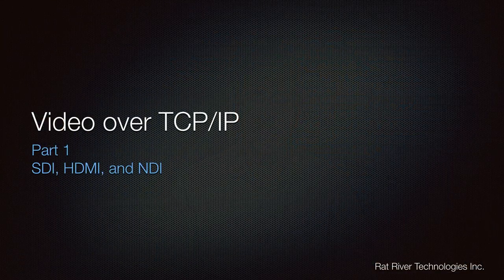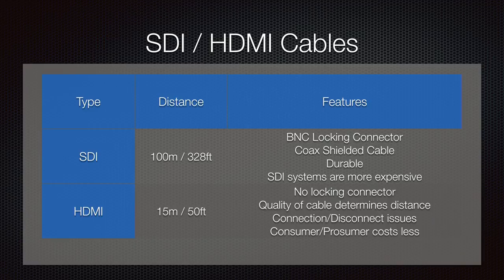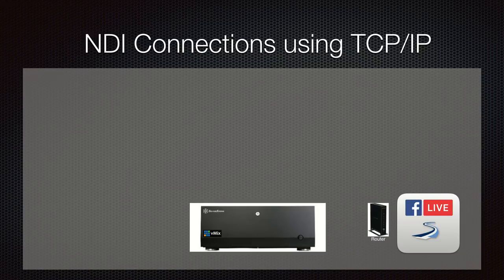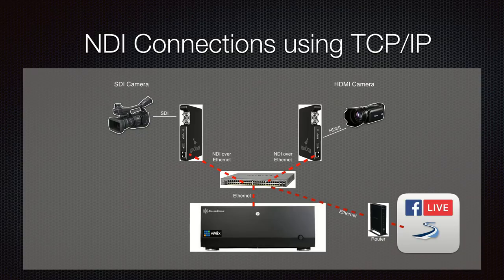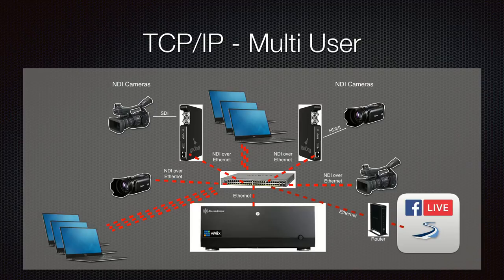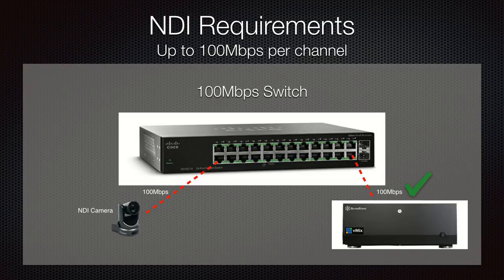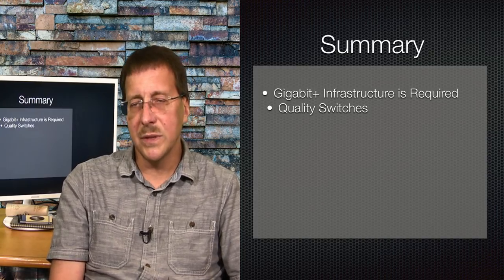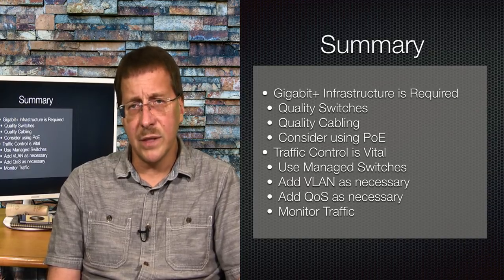Optimizing NDI for Video Production and Streaming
The Video industry is rapidly changing. One of the most exciting features is transporting video over TCP/IP networks. However, there are a lot of challenges in making this work well.
This video explores the changes from SDI/HDMI to NDI and how to optimize your TCP/IP network.
Part 2 explores NDI over wireless ... and the many more challenges this brings.